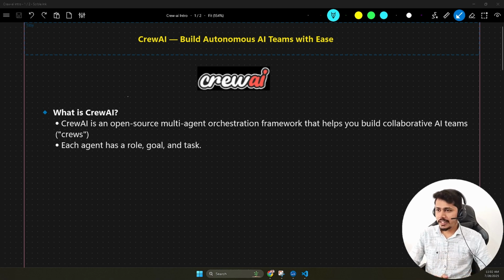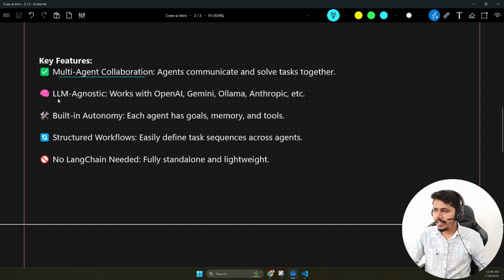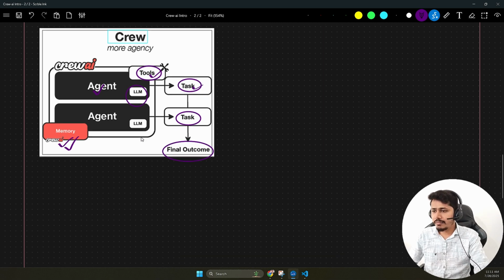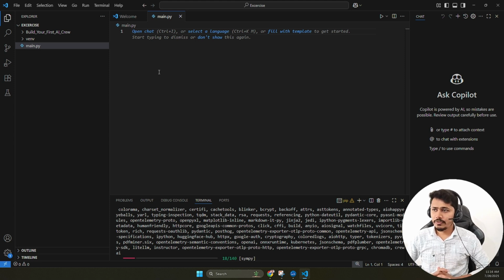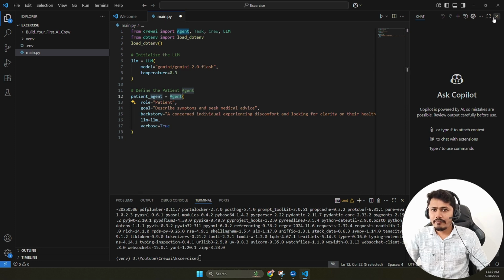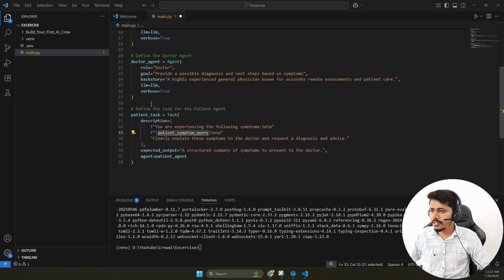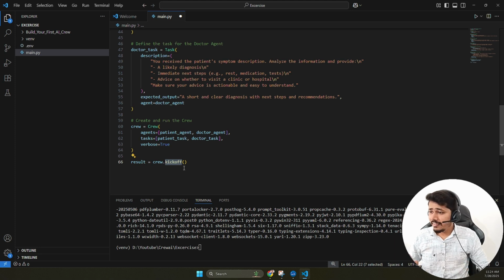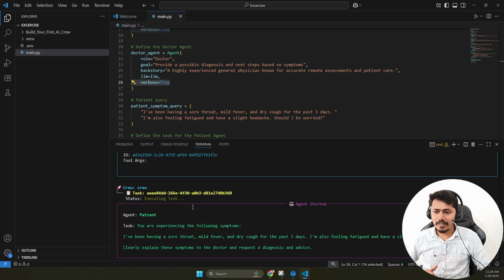Build Your First Agentic AI Workflow with CrewAI – Beginner’s Guide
🧠 Getting Started with CrewAI – Build Your First Agentic AI Workflow | Doctor-Patient Use Case Explained
Welcome to Aaitech! In this video, we walk you through CrewAI, one of the most powerful open-source frameworks for building agentic AI applications. Whether you’re new to CrewAI or exploring agent-based systems for the first time, this beginner-friendly tutorial is the perfect place to start.

We’ve simplified the complex world of AI agents by building an intuitive and relatable use case: a Doctor and Patient agent workflow. Forget blog generators or email writers — in this video, you’ll experience a real-world agentic scenario where the patient shares a query and the doctor responds with an intelligent prescription using CrewAI.

🔍 What You’ll Learn in This Tutorial:
✅ What is CrewAI and why it matters in the agentic ecosystem
✅ How to create intelligent, autonomous agents using CrewAI
✅ How to define tools, roles, goals, and tasks for agents
✅ How to simulate a real-world doctor-patient workflow using LLM-powered agents
✅ How CrewAI simplifies coordination between agents without relying on heavy frameworks like LangChain
✅ How to customize and extend agents for various real-life use cases

💡 Use Case Overview: Doctor-Patient Agent Workflow
In this tutorial, we use a simple and engaging use case from healthcare. Here's how it works:
👨‍⚕️ Doctor Agent – Receives the patient’s query, evaluates symptoms, and generates a realistic prescription as output, just like a real doctor would.
🧑‍⚕️ Patient Agent – Instead of static prompts or email tasks, we simulate patient behavior with an easy-to-understand tool-based input, showcasing how patients can ask dynamic queries in a live environment.

We skipped the generic “send email” demos and focused on building something actionable, impactful, and incredibly intuitive — something you can actually build and customize for your own workflows.

📦 What Makes CrewAI Special?
CrewAI allows you to easily create multiple intelligent agents that can collaborate, delegate, and execute tasks autonomously. Unlike traditional code logic, CrewAI uses LLM-powered task delegation and decision-making, making it ideal for building intelligent workflows in customer support, healthcare, finance, HR, and more.

Some highlights of CrewAI:

Fully open-source & actively maintained

Easy-to-define agent roles and tools

Minimal dependencies (LangChain not required!)

Customizable memory, task logic, and interaction sequences

Great for real-time use cases and multi-agent collaboration

Even if you’re new to agentic AI, this video breaks everything down step-by-step. You’ll learn:

How to install and set up CrewAI

How to define your first agents (Doctor & Patient)

How to trigger tasks using easy-to-pass patient queries

How to generate intelligent responses using LLMs

How to turn this into a complete working AI workflow

We keep things simple, clean, and easy to follow — no complex APIs or vague explanations. Just real code and real results.

📁 Resources & Code
Source Code → (Add your GitHub or Code Repo link)
Aaitech GitHub Projects → (Add your GitHub profile link)

📺 Chapters:
00:00 – Introduction
01:30 – What is CrewAI?
03:00 – Installing CrewAI
04:45 – Defining Agents (Doctor & Patient)
07:30 – Creating Tools and Tasks
10:00 – Passing Patient Query
12:00 – Doctor’s Prescription Generation
14:00 – Real-time Execution
16:00 – Customization Tips
18:00 – Final Thoughts & Next Steps

Your one-stop channel for everything AI, Agentic Workflows, LLMs, and real-world use cases in simple words!